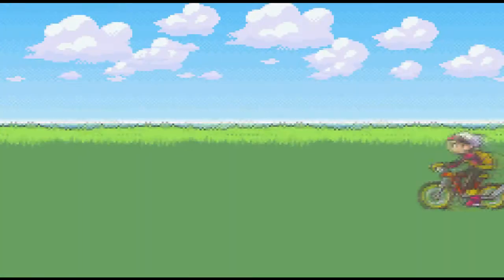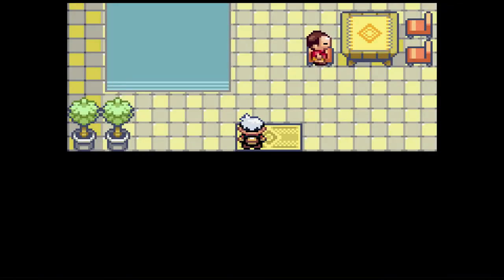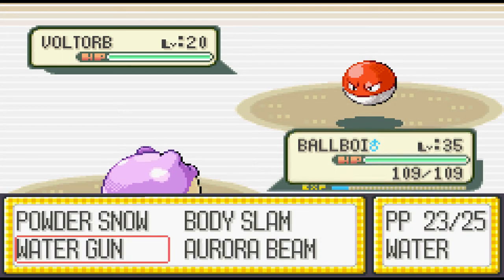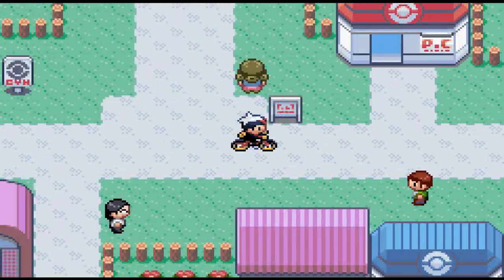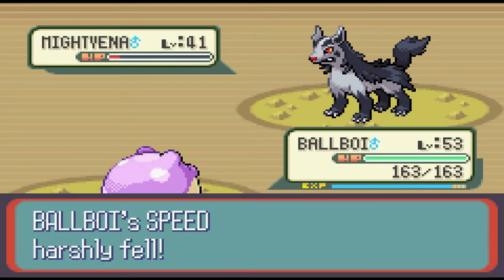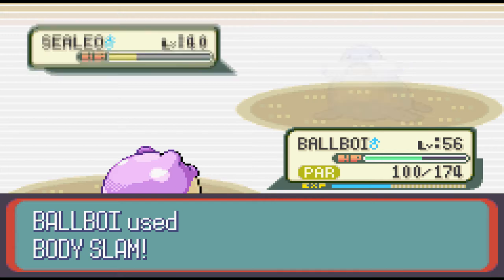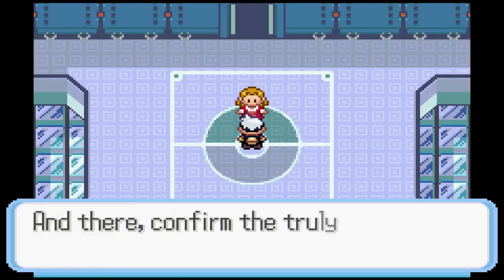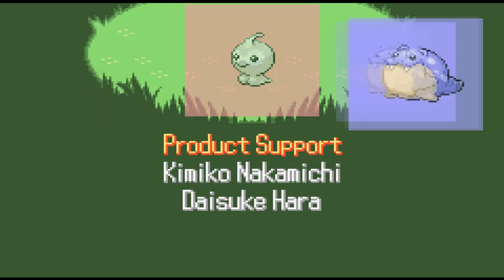Can You Beat Pokemon Ruby/Sapphire with Just a Spheal? No Item Run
Let's dive into our first generation 3 run with everyone's favorite round boy. This one isn't the cleanest but it was a learning experience and a fun time. Enjoy!

Solo Run Rules:
1. No use of items in battle.
2. No use of skips/exploits.
3. I can only use the title Pokemon in battle. No switching. No other Pokemon will see a battle.
4. No saving between Elite 4 members. This promotes consistent strategy and makes relying on luck much harder.